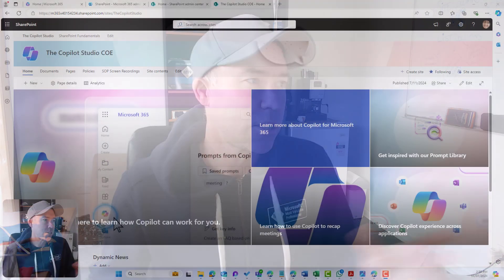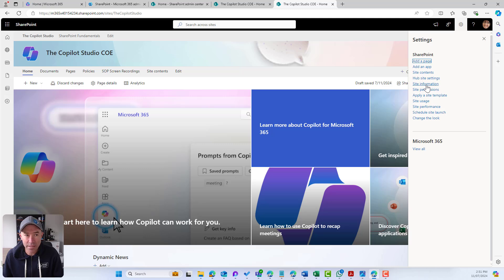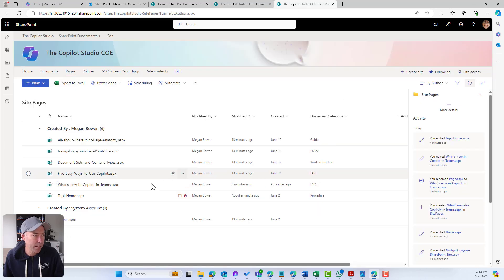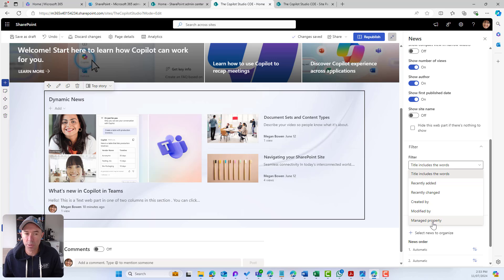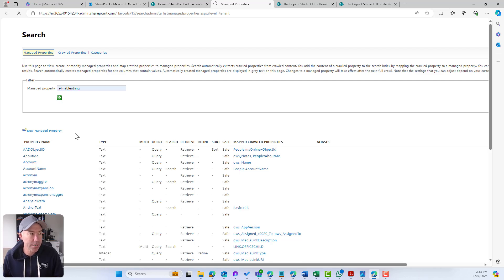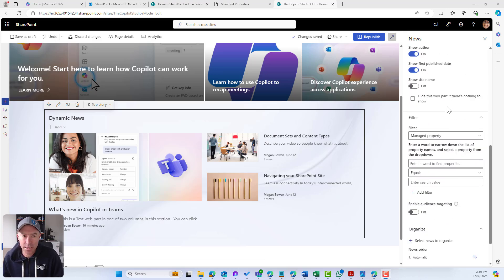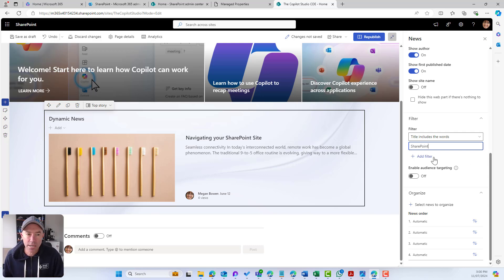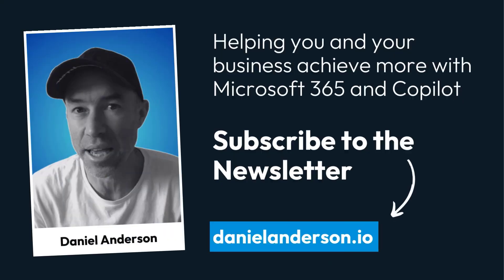Build a SharePoint Dynamic News Web Part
Ever wanted to make your SharePoint News web part more dynamic using metadata? In this video, Daniel Anderson shows you exactly how to do it.

- How to configure the SharePoint News web part with metadata

- Setting up filtering options for dynamic content display

- Using page properties to filter news articles

- Creating and mapping managed properties for multi-site content

- Different filtering options for dynamic content display